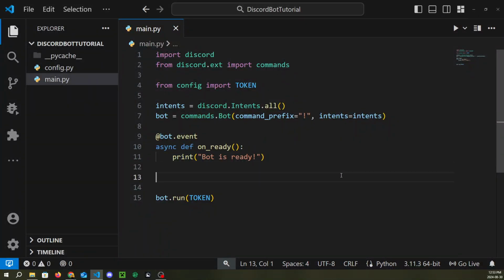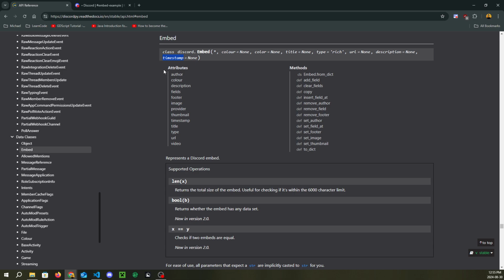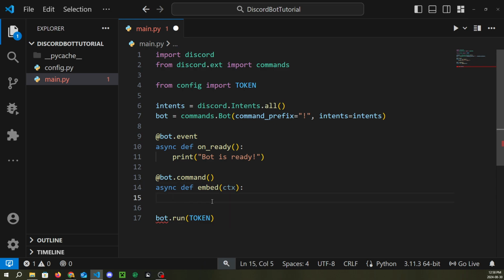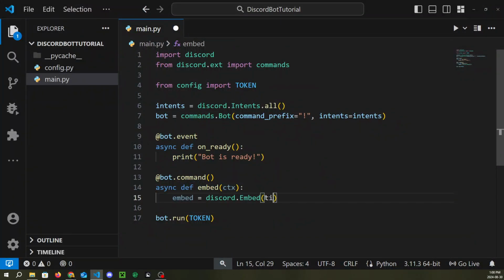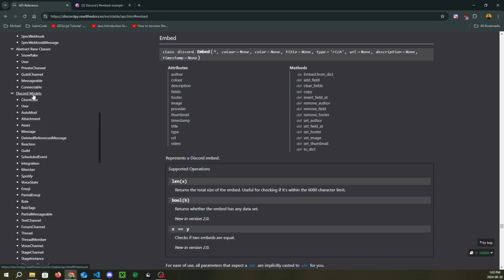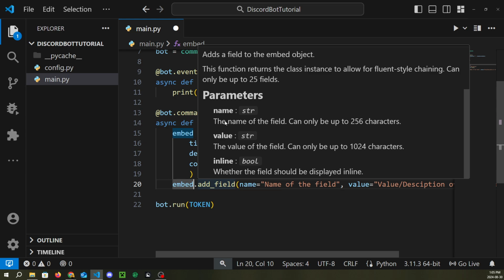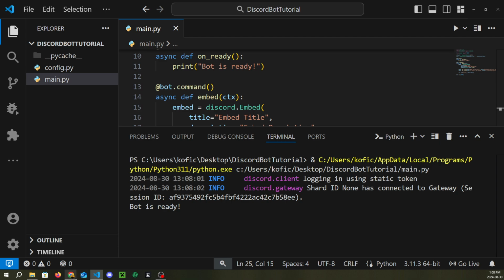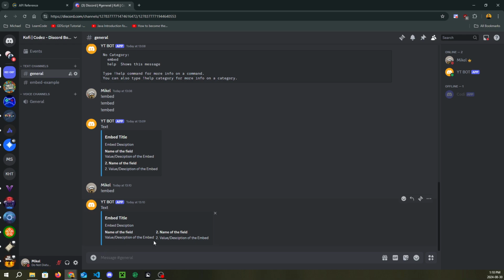How To Code a Discord Bot with DiscordPY | Part 3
Hey guys! In today's tutorial, we are going to learn how to make simple embeds for our discord bot!